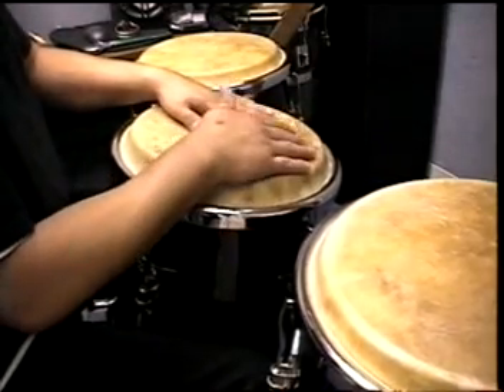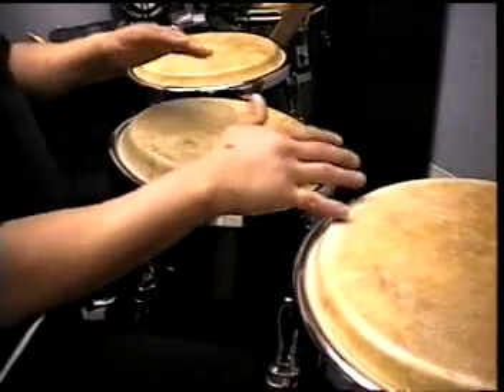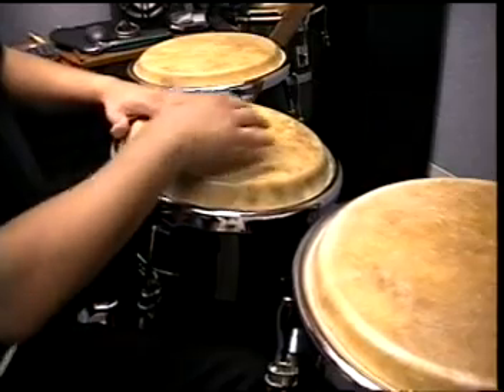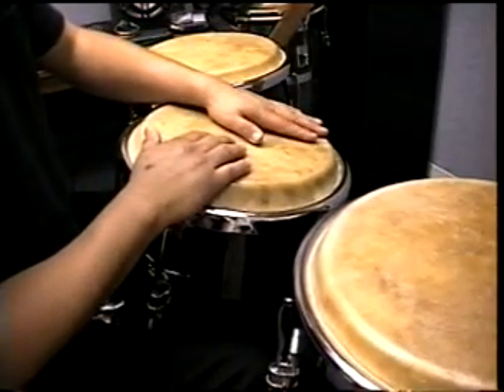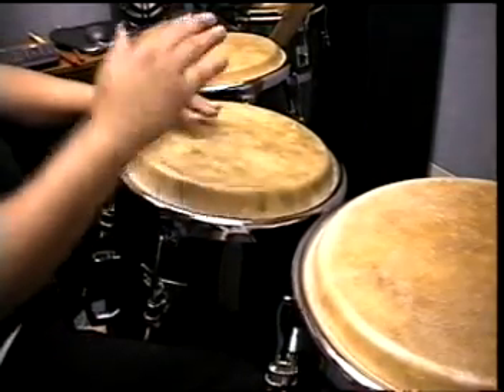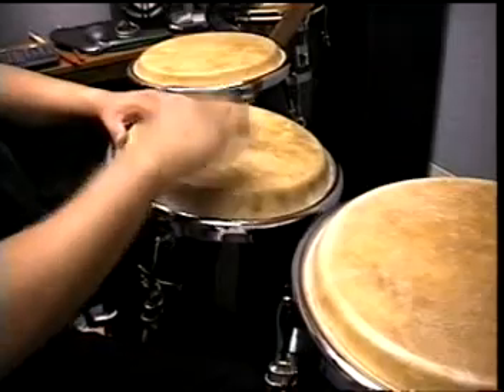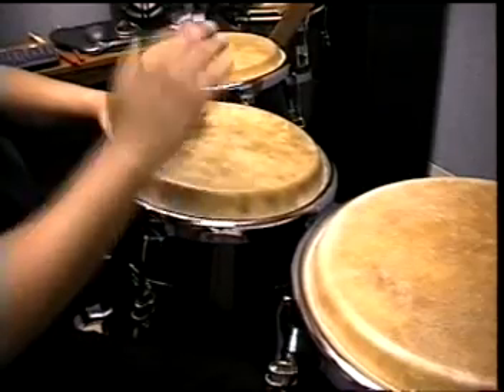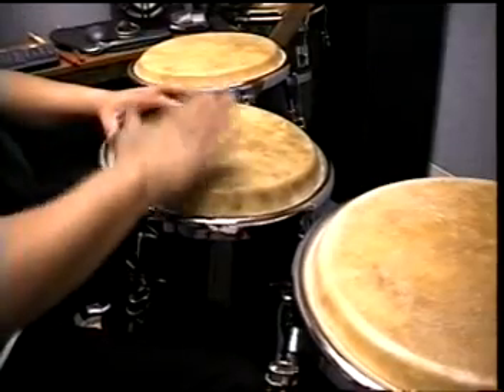Cumbia Hand Rotation with Combination - Rudy Quesada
Just another way to play this rhythm. Check it out and keep up the good work to all students who are just starting out.

Note: All demonstrations are considered for all levels of playing, unless otherwise noted for Beginners only. -rq

Feel free to add me as a myspace friend if you'd like.